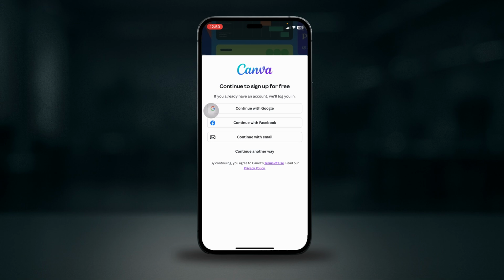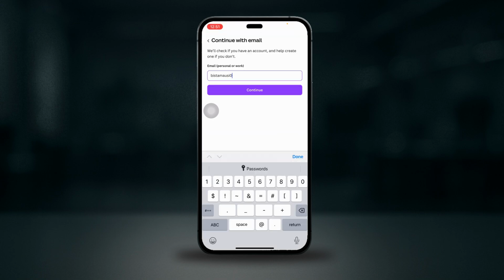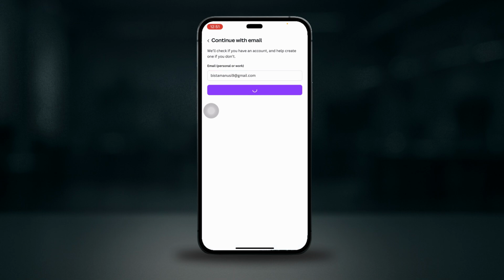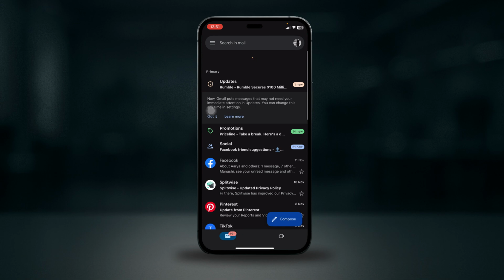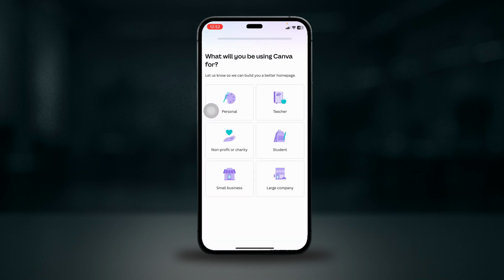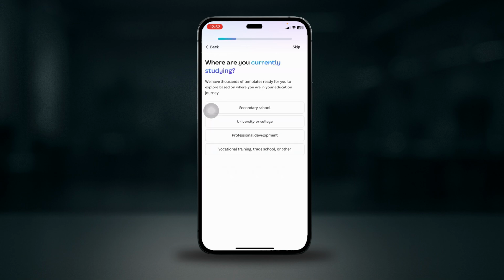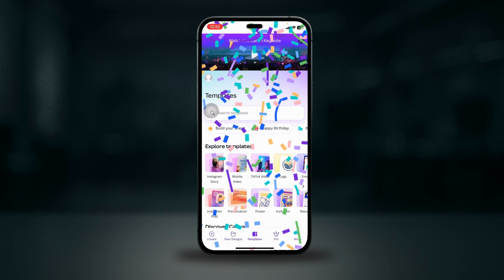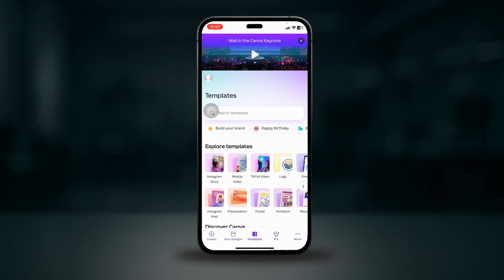How to Create a Canva Account on iPhone Step by Step (2025)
Want to start designing with Canva on your iPhone? In this 2025 tutorial, I’ll show you how to create a Canva account step by step so you can start making stunning designs immediately. Learn how to sign up using email, Google, or Apple ID and set up your first workspace easily.

In this video, you’ll learn:

How to download and install Canva on your iPhone

Step-by-step account creation using email, Google, or Apple ID

Setting up your first workspace and project

Tips to organize your designs and templates from the start

How to stay signed in and manage notifications